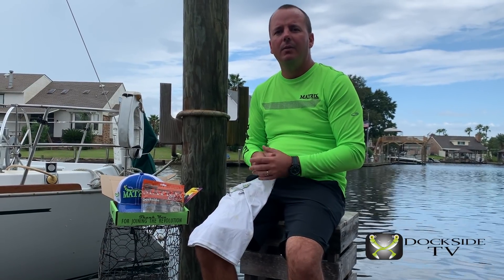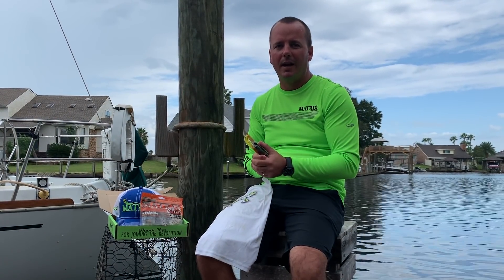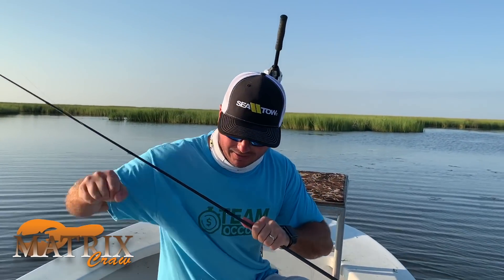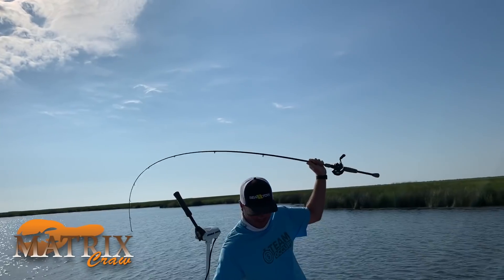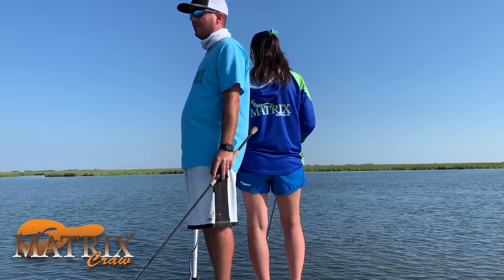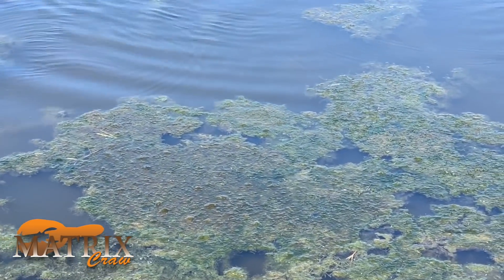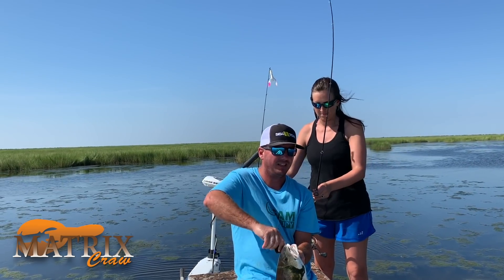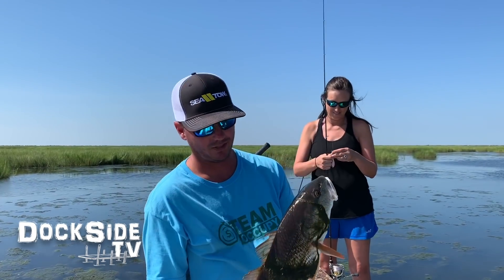DockSide TV "Finding Gold using Crawfish"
using the Matrix Craw. Check this one out and see what is going to be in the Matrix Bait Box this month!